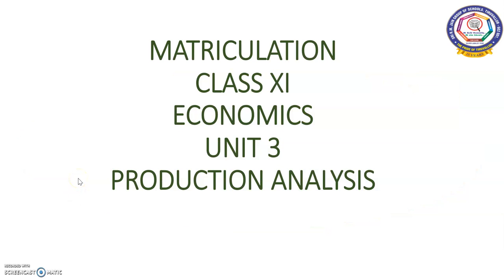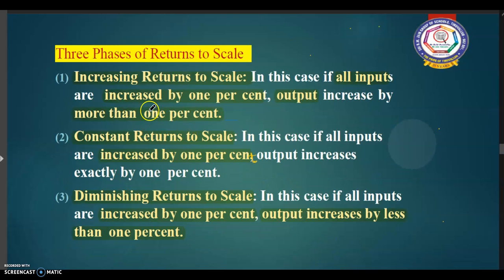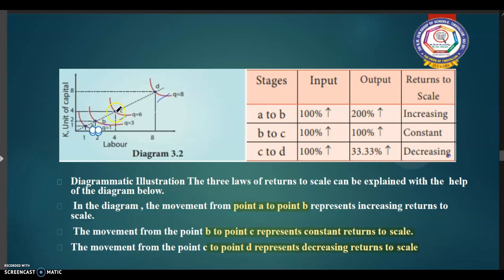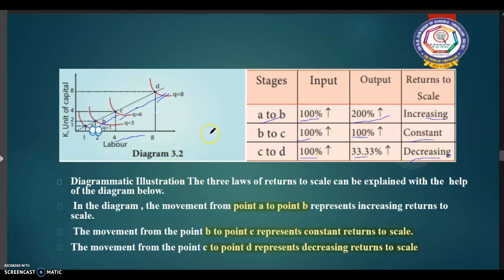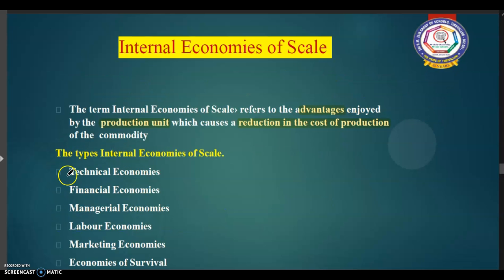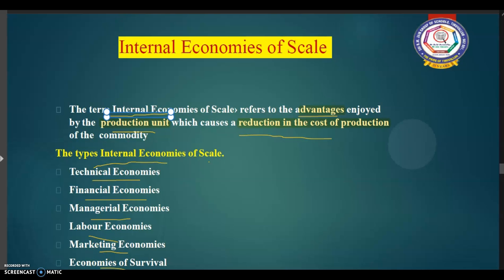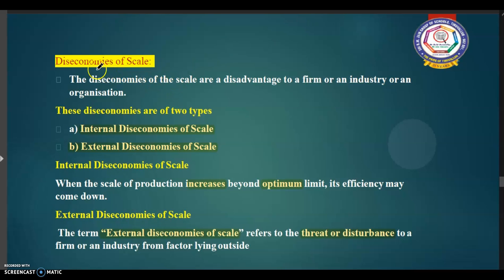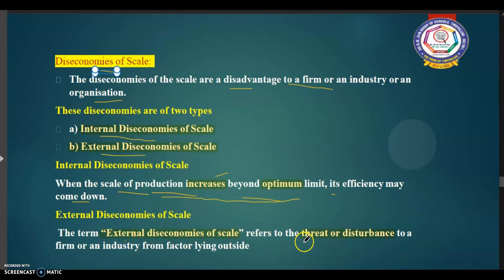XI - ECONOMICS - TN SAMACHEER - Production Analysis - Laws of returns to scale